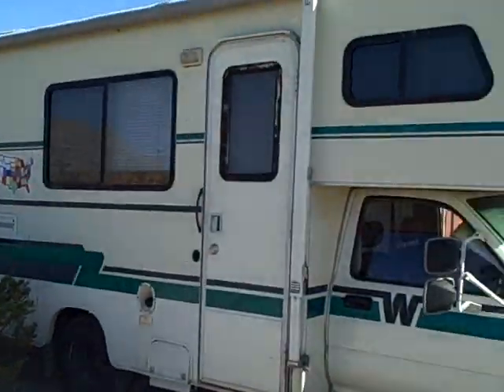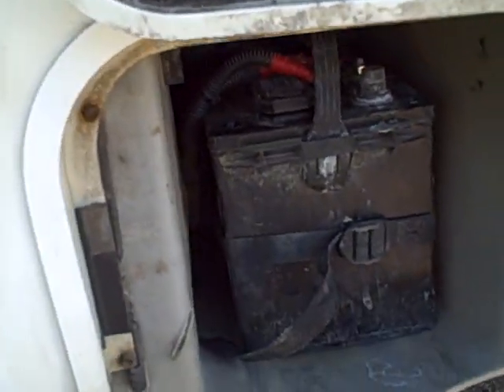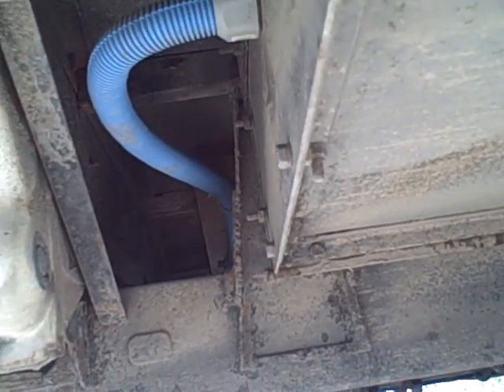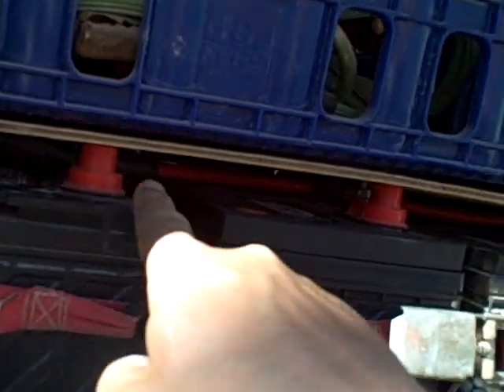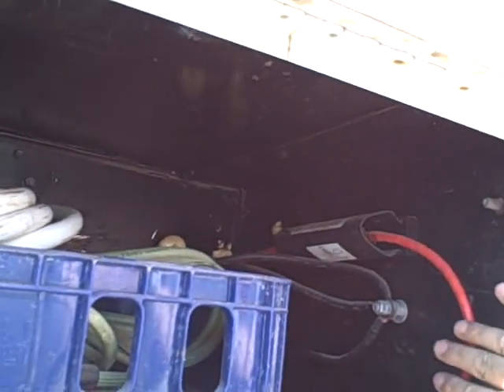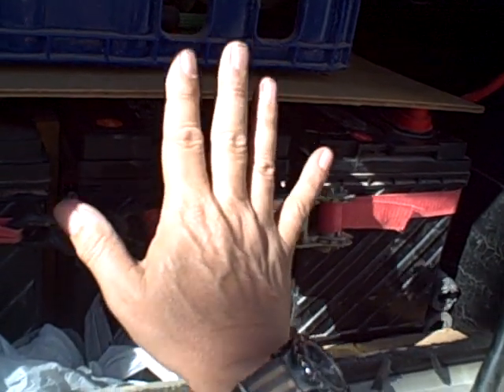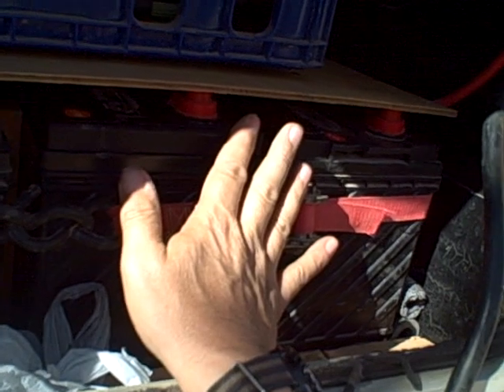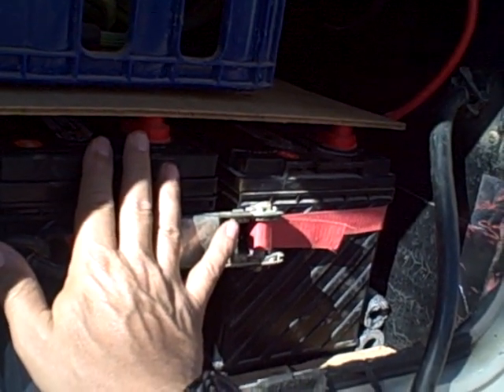Our Toyota Warrior RV battery setup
Our deep cell battery set up lets us boondock (unplugged) for up to a week.